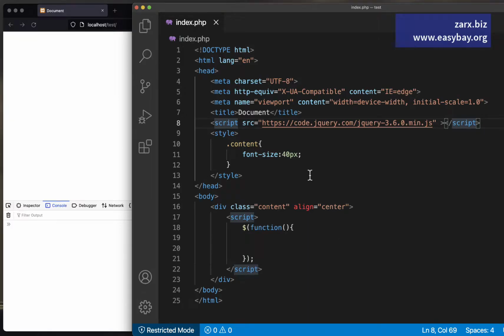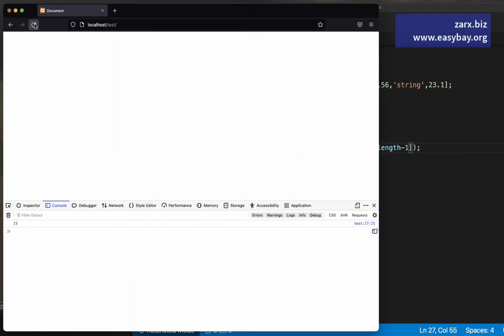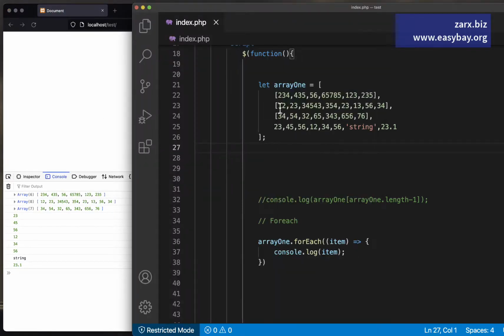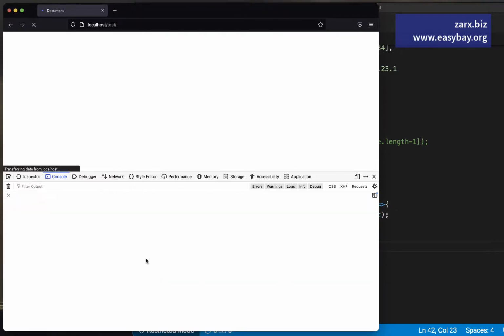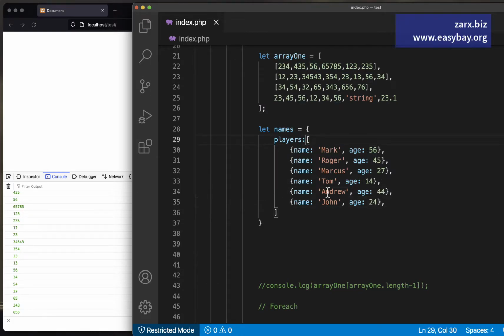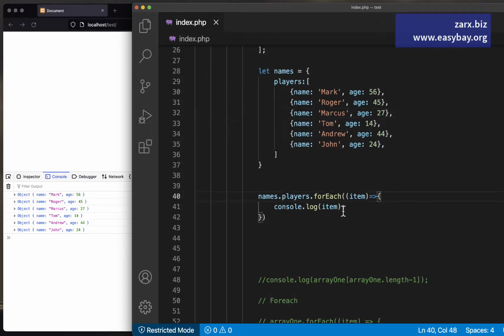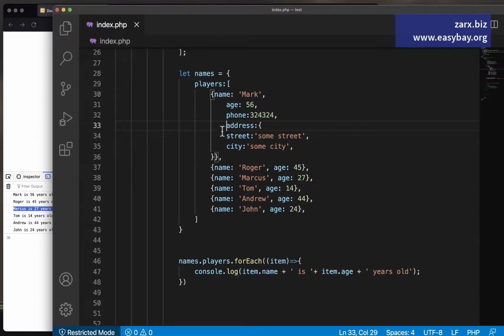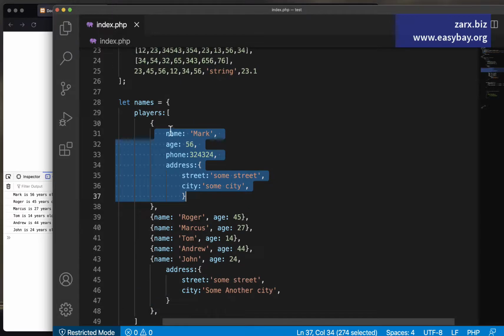Array vs object javascript with example | Updated 2021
Both objects and arrays are very “special” in JavaScript. Objects represent a data type that is mutable and can be used to store a collection of data.

Array is a special type of variable that is also mutable and can also be used to store a list of values.

ZarxBiz Offers